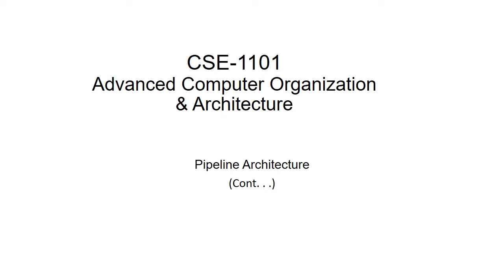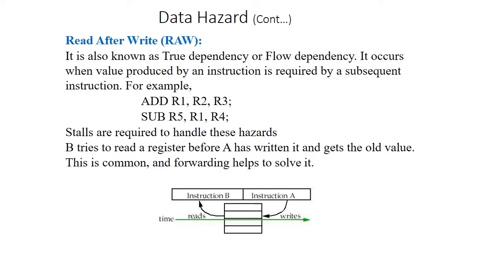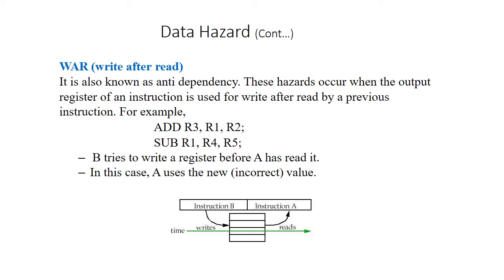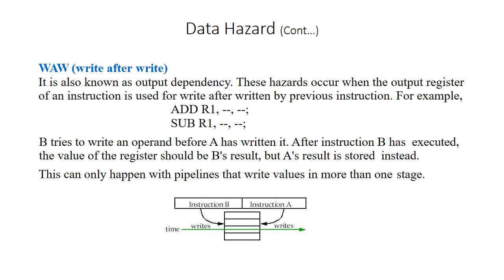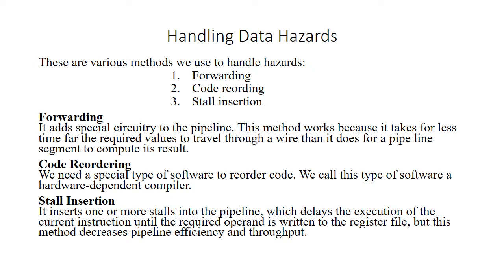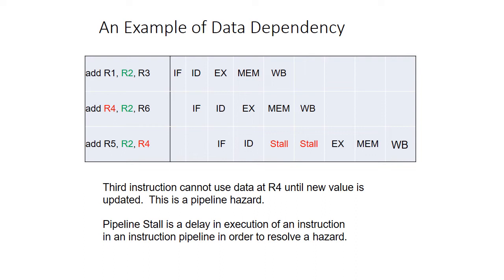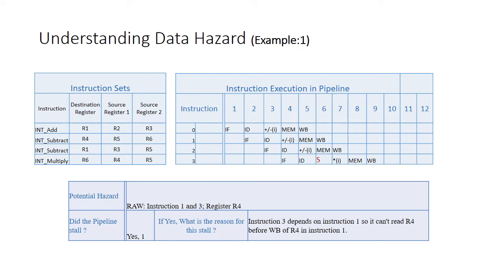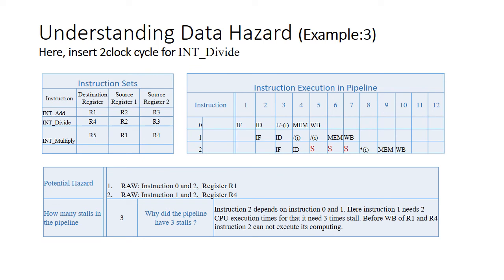Advanced Computer Organization & Architecture,Pipeline Architecture,4th Data Hazard and Exercise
Advanced Computer Organization & Architecture
4th Week
Pipeline Architecture
(Cont. . .)